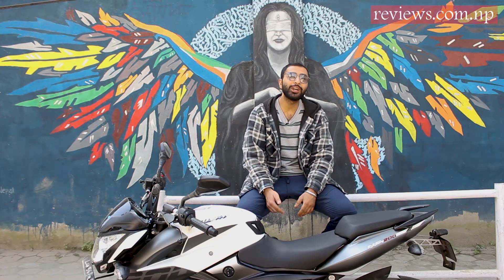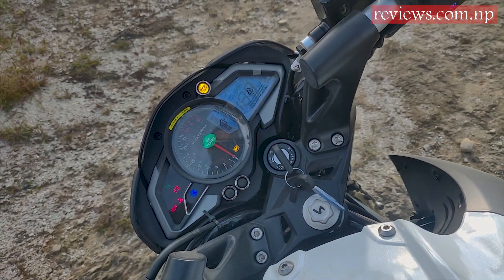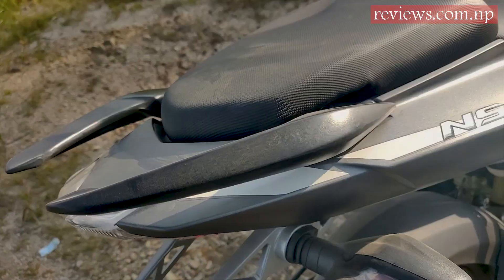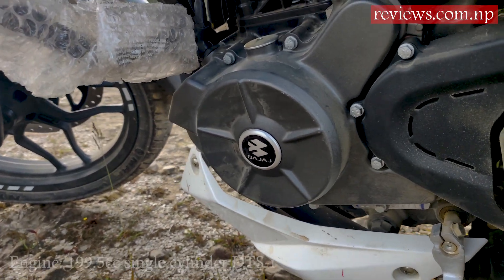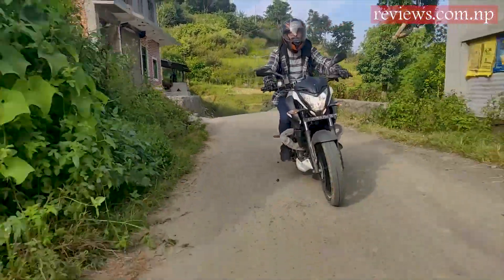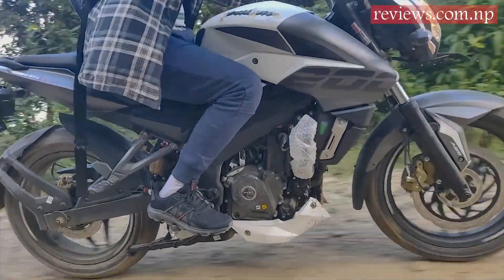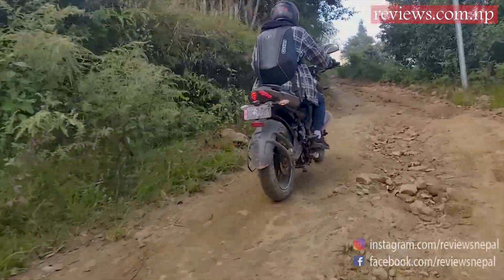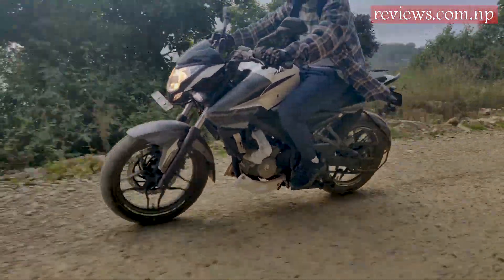Bajaj Pulsar NS 200 ABS (2019): A Two Minutes Review | Reviews Nepal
Presentor: Debashish S Neupane
Videography: Suzon Bhandari
Producer: Biplav Gachhadar